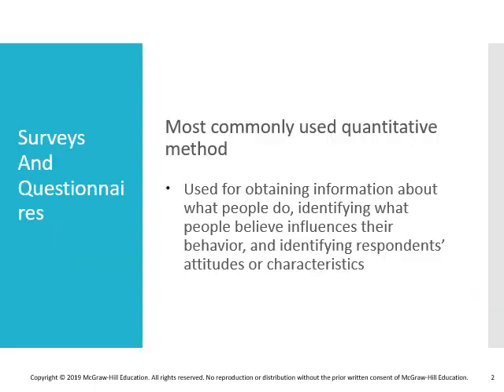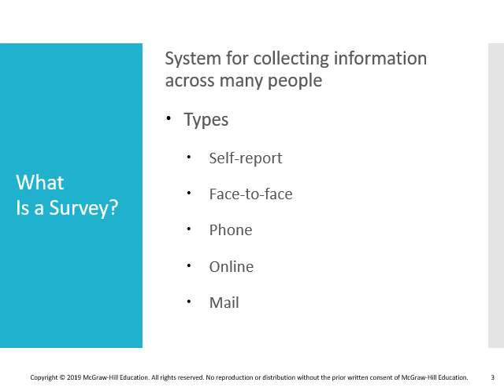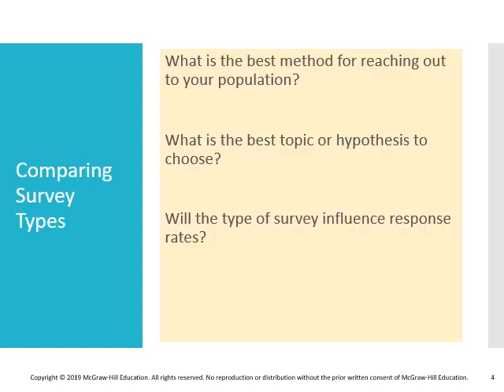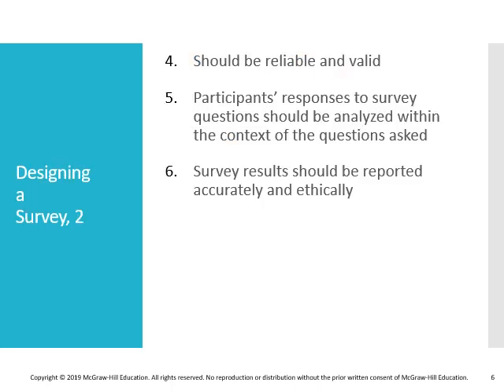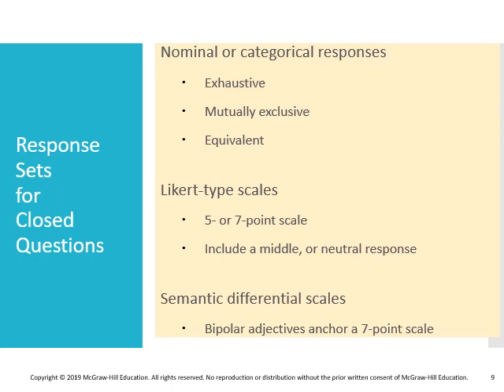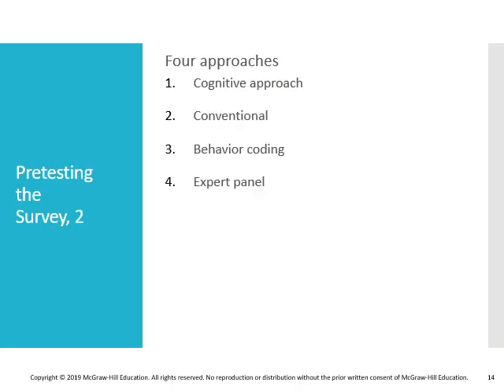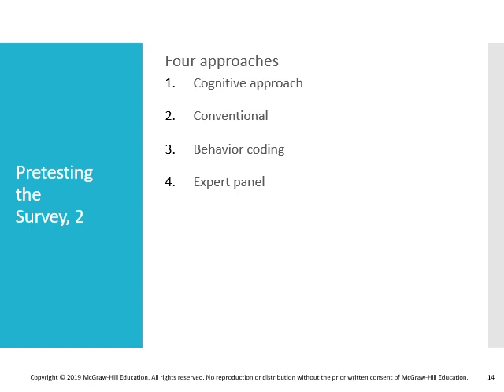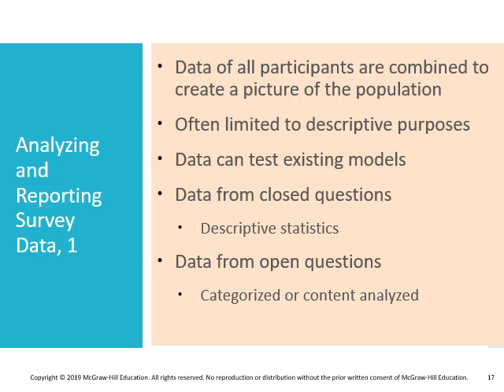Chapter 8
Surveys and questionnaires